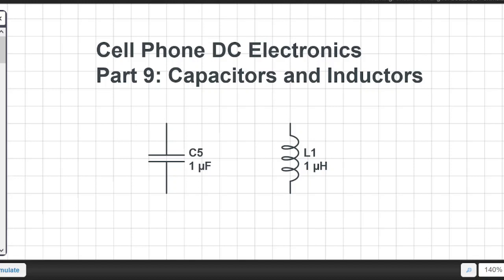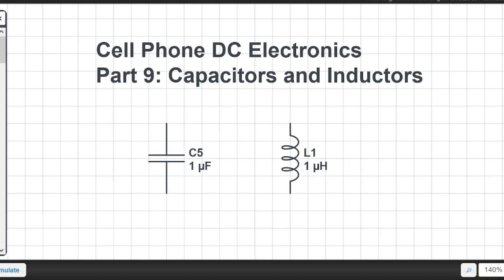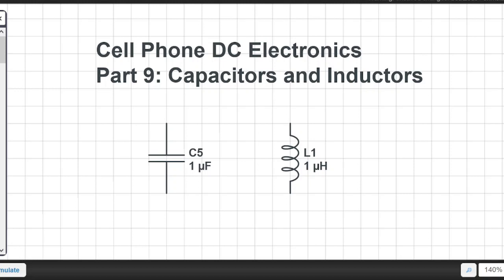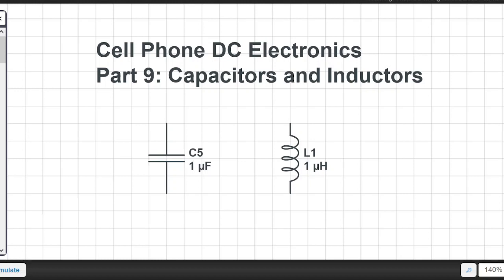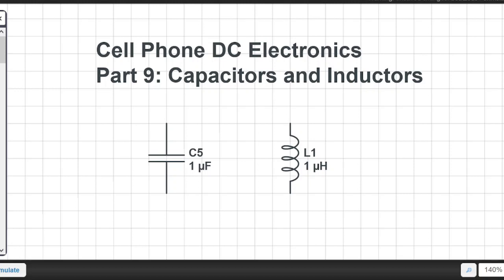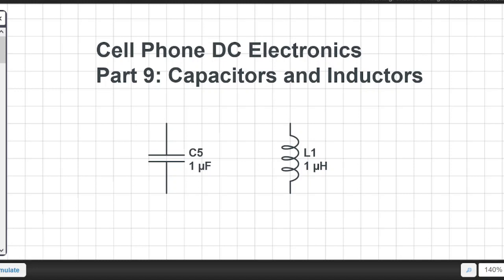Cell Phone DC Electronics - Part 09: Capacitors and Inductors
Here we talk about capacitors and inductors and what functions they serve specifically in cell phones and other small personal electronics.

The point of these videos is to help understand the concepts as if we were sitting next to each other at a bar or restaurant and wanted a brief explanation.